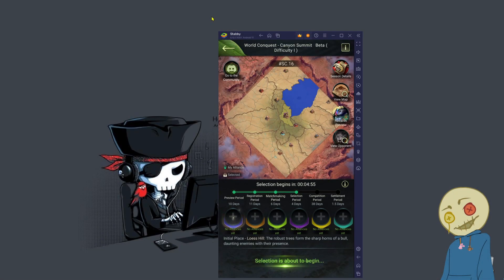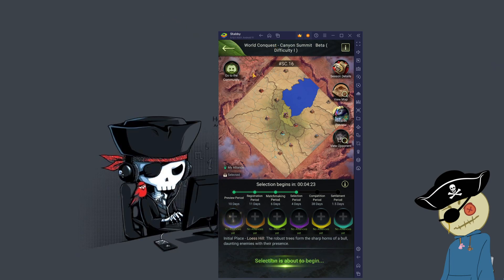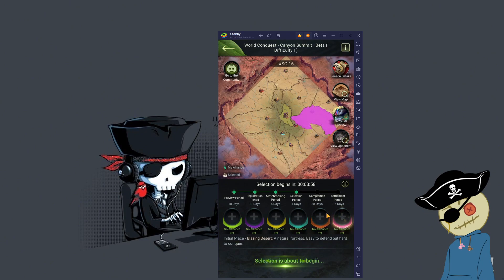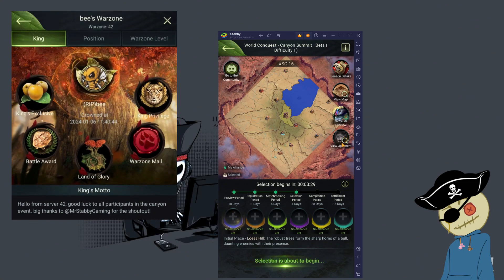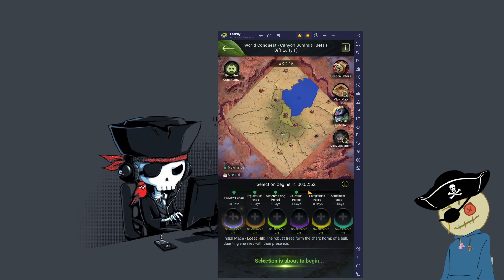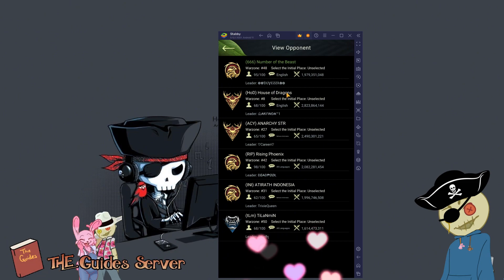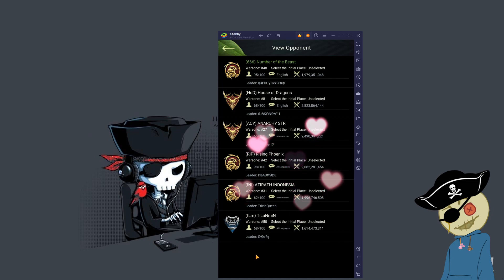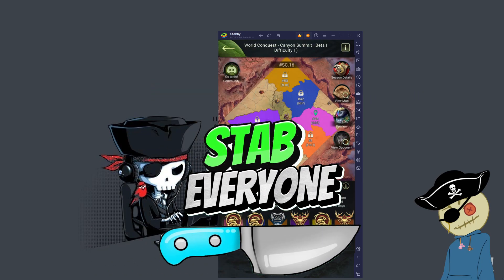Canyon Summit State Selection | Beast Lord: The New Land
In today's video we discuss State Selection, for Canyon Summit. Make sure your R5 is online when it's time. It's first come, first server. if they late, you Lose.!!!

Grow Stronger, Stab Everyone!

⭐ Special Thanks to RIP ⭐
⭐ Special thanks to Guest Players! ⭐

╰┈➤᲼💎 Join The Guides Server
For  real-time updates, Ant and Beast Game how to Guides, Videos, Community, Hang out with Mr. Stabby or Duvessa, get a custom Discord Server built by us for you, and many many more Join the Guide Server Today!!!
Search Top.gg for Stabbys Guides!